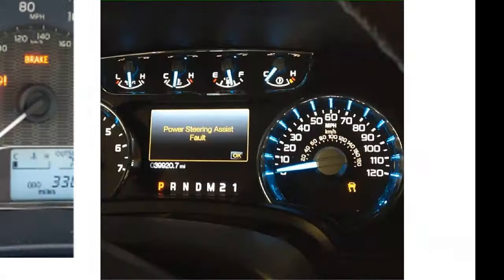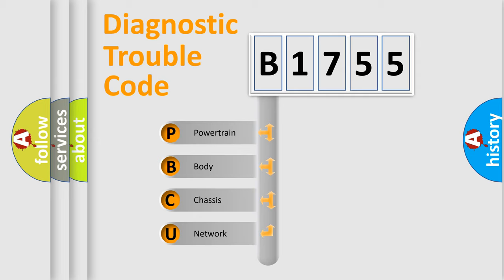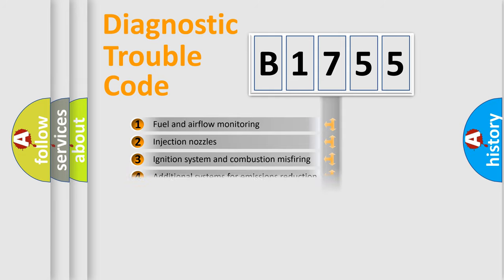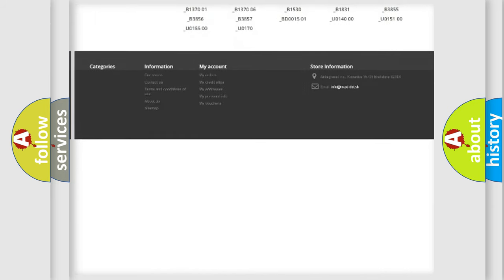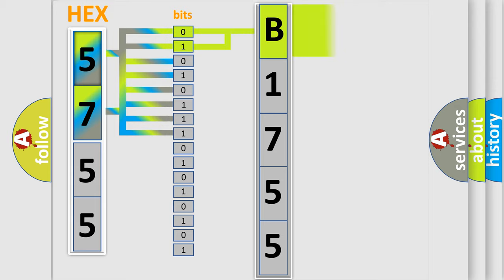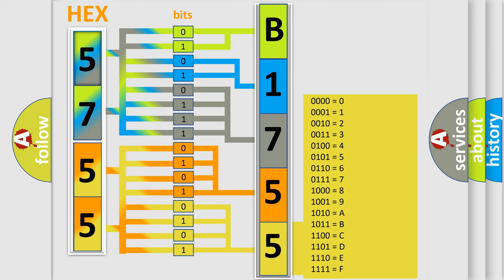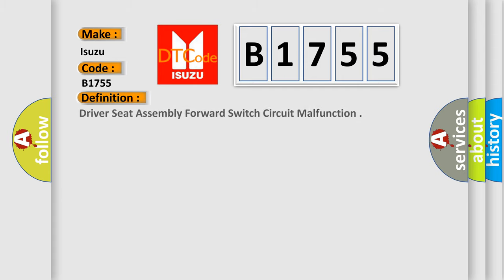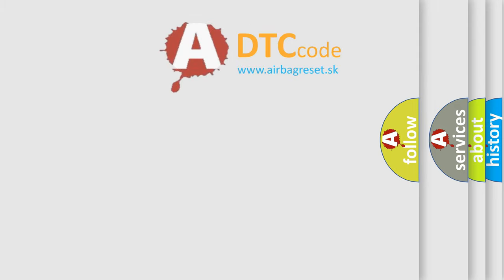DTC Isuzu B1755 Short Explanation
Contents:
0:21 Basic DTC analysis according to OBD2 protocol standard.
1:48 Insight into programming
2:58 A diagnostically understandable description of the Diagnostic Trouble Code
3:05 Basic error definition

Make:
Isuzu
Code:
B1755
Definition:
Driver Seat Assembly Forward Switch Circuit Malfunction
Description:
The MSM must be powered.
Cause:
If a seat switch circuit is active in one direction and the switch for the opposite direction is pressed, this DTC will set.
A short to voltage on a switch signal circuit.